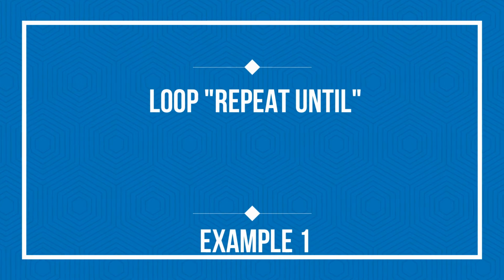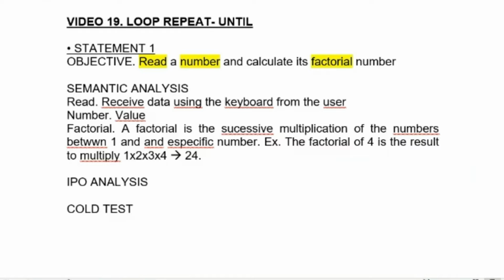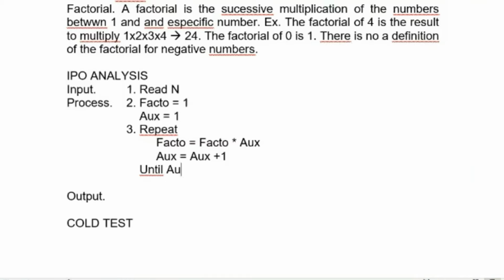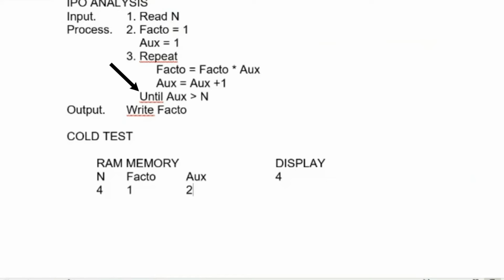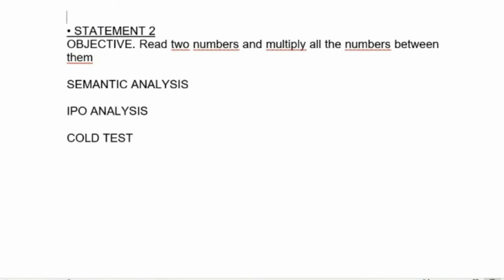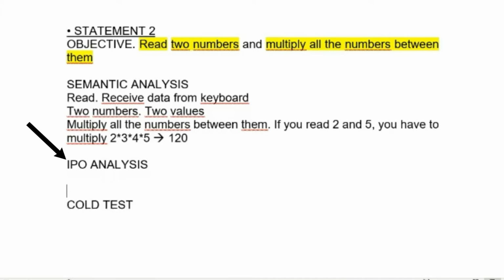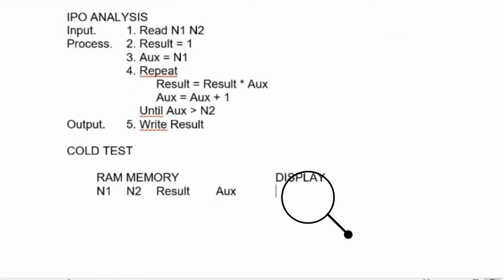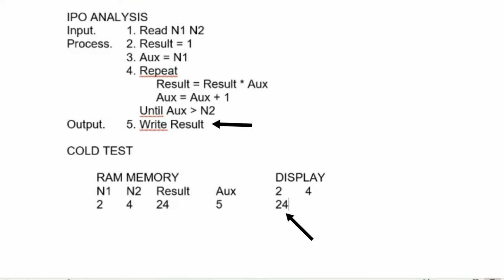19 Loop Repeat Until (Logic of Programming - Omar I Trejos B)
¿What is the Loop "Repeat Until"?